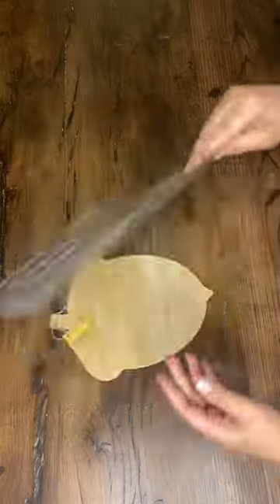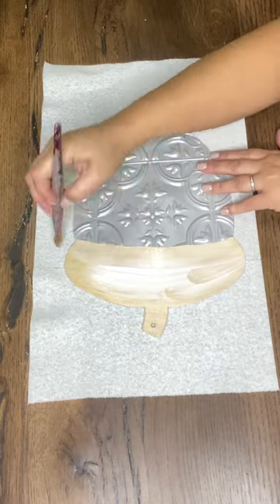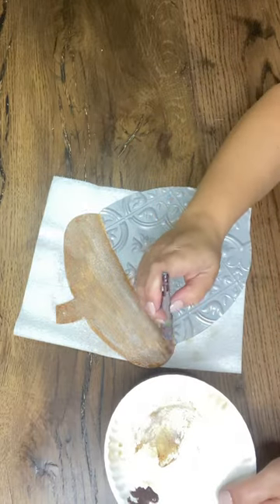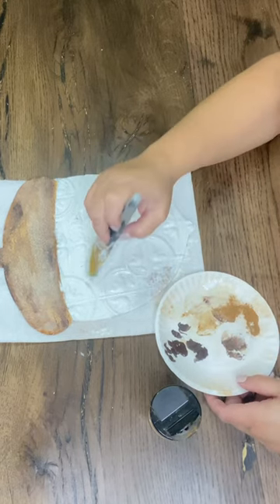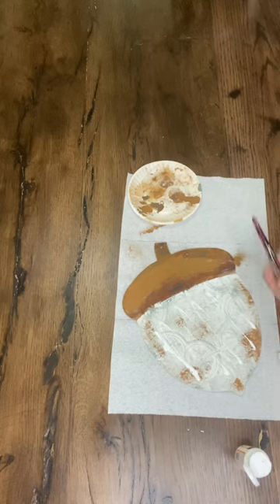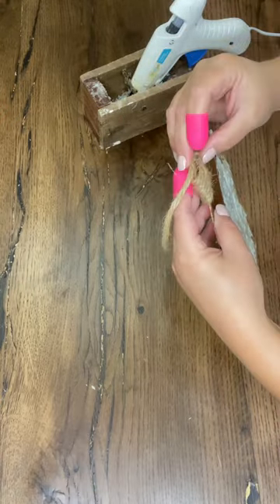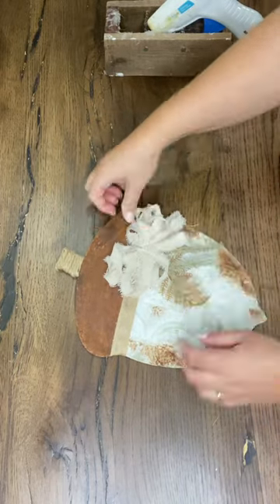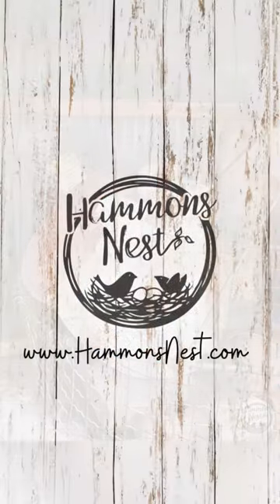🍂Vintage Style ACORN CRAFT 🐿 using Dollar Tree Embossed Tile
🍂So THRILLED with how this DIY Acorn Decor turned out!

I was inspired by all of yours in a recent Facebook group post, that I just had to give it my own spin!

Great as a leaner or wreath/sign attachment!! 🧡